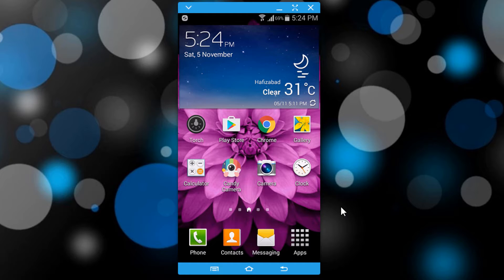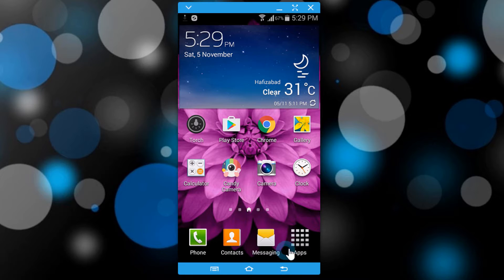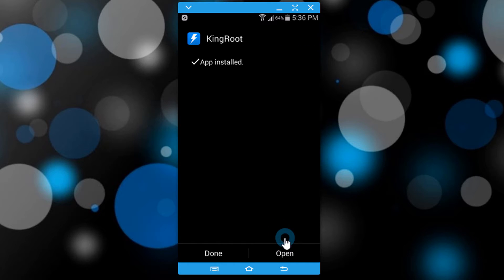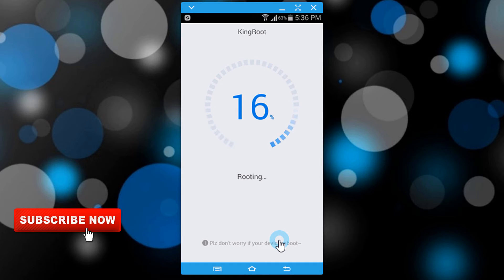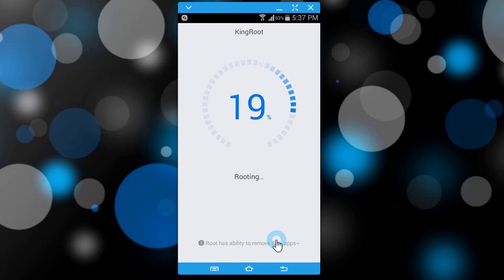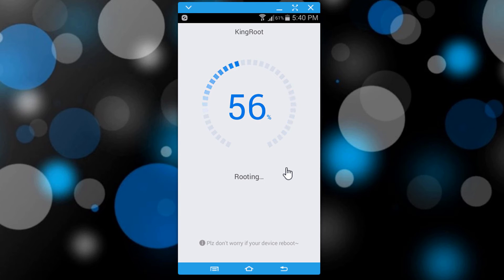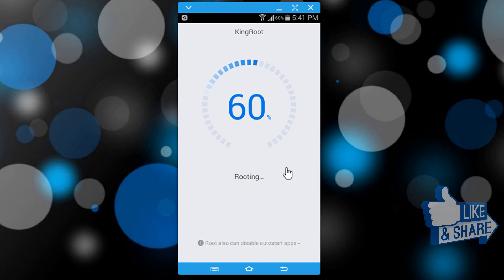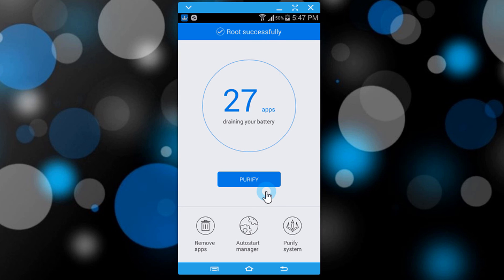How To ROOT Android Phone without Computer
How to Root android without PC for all devices. how to root Android phone and be able to modify your system. You can root  Samsung, HTC, Motorola, Sony, LG, Oppo, OnePlus, Nokia, Nexus and others devices.

Warning:
warranty will lose once you root your phone or tab , and unroot won't be restore your warranty.

1: Go to the settings then choose About Device move down to the "Build number" and tap in it 7 times you will see "developer mode is active".
2: Open the developer mode then check the USB debugging. "
3: Go to the Security and check the box on Unknown sources.
4: Install the root checker basic in to your device.
5: Go to the Google chrome then type "Kingroot.net" Install the King Root app in to device.
6: Open kingroot swipe up and click to "Try it"
7: Root
8: If first attempt shows failed , but you can try it again. it should be fine.
9: Check your device rooted , use root checker.